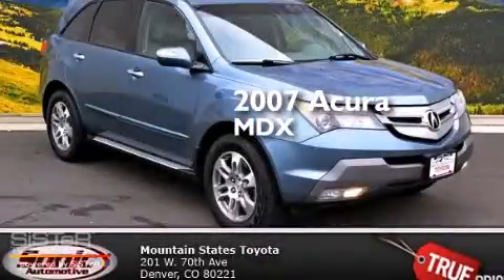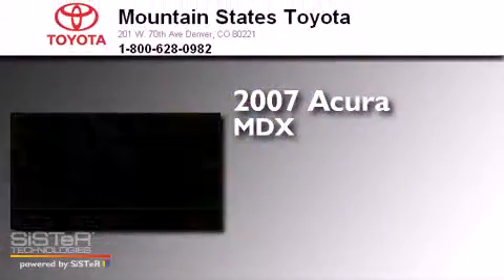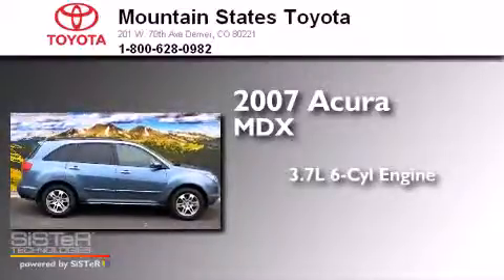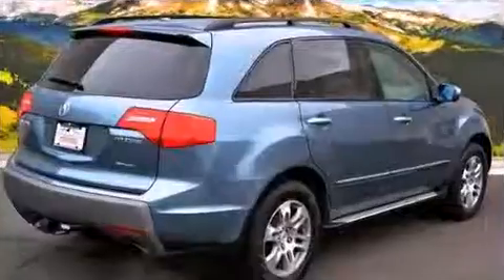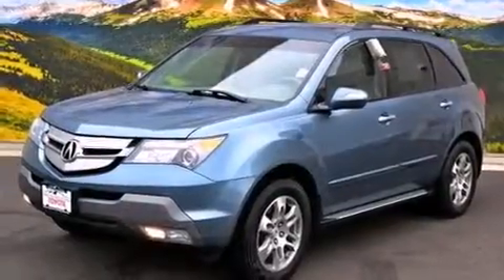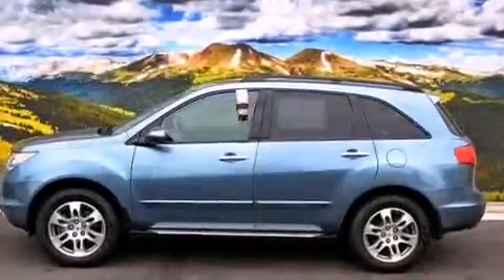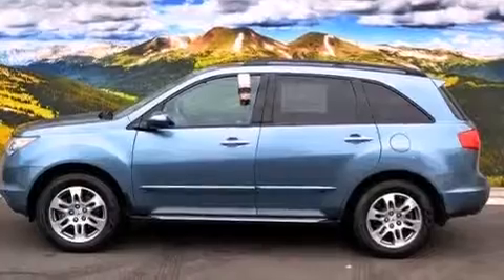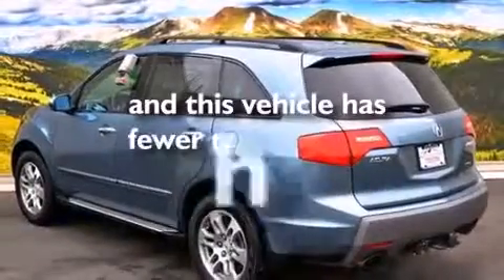2007 Acura MDX Denver CO 80221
We've been honored to serve the Denver CO area , we promise that your experience at our dealership will exceed your expectations ! Year : 2007 Make : Acura Model : MDX Engine : 3.7L V-6 cyl Trans . : 5-Speed Automatic Exterior : Steel Blue Miles : 73,390 Interior : Beige Mountain States Toyota 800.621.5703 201 W. 70th Ave. Denver , CO 80221 Pre-Owned 2007 Acura MDX Denver CO